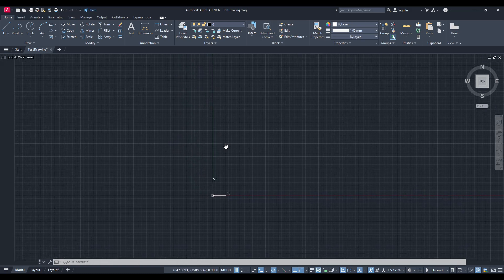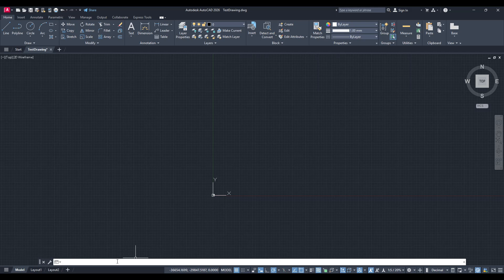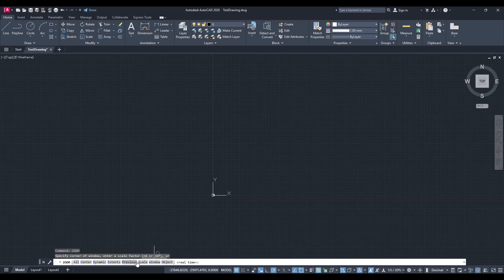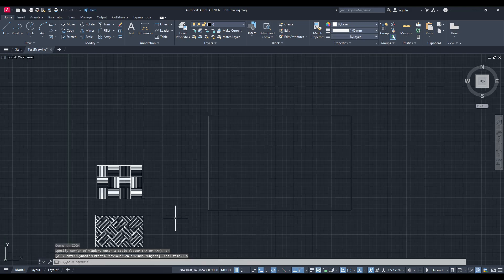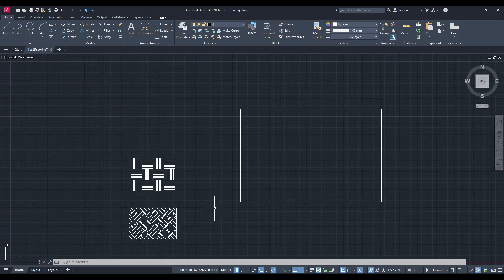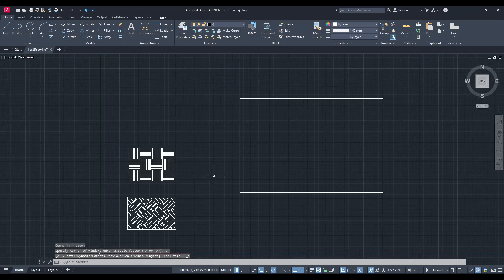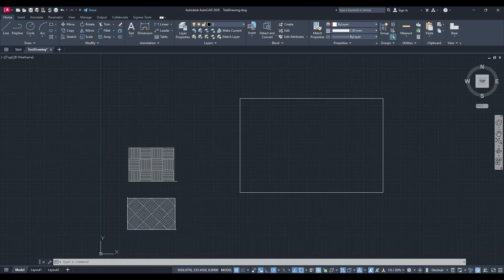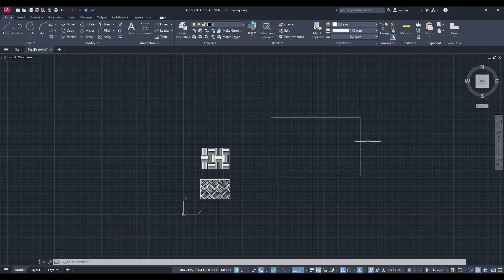Lost Your Drawing in AutoCAD? Here’s How to Zoom Back to It! (2025 Tutorial)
Can’t find your drawing in AutoCAD? In this video, I’ll show you how to quickly zoom back to your work using the ZOOM Extents command—so you never waste time hunting down lost geometry again.

how to zoom extents in autocad,autocad tutorial,how to lock origin of ucs in autocad,how to restore model and layout tab in autocad,how to restore missing menu bar and ribbon in autocad,how to get back to newly installed settings in autocad,how to show menubar in autocad,how to lock viewport in autocad,how to show end point in autocad,how to restore missing file tabs and layout tabs in autocad,how to rotate viewcube in autocad,how to reset autocad settings to default